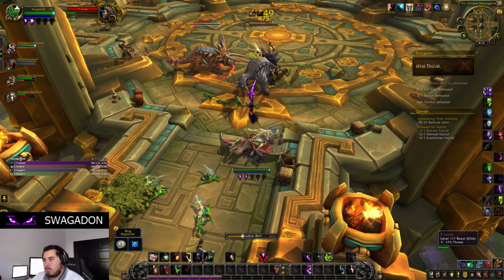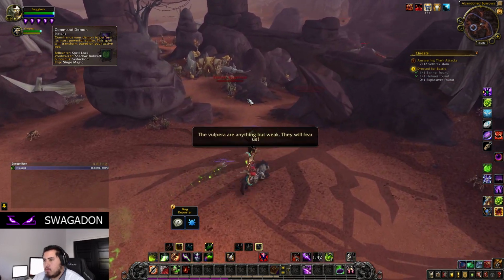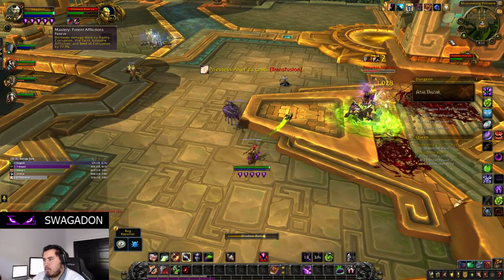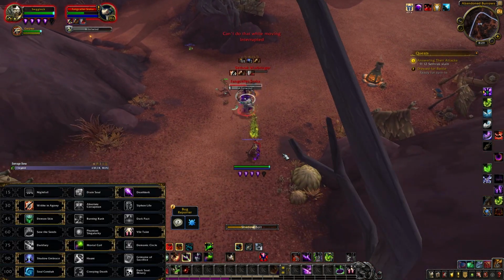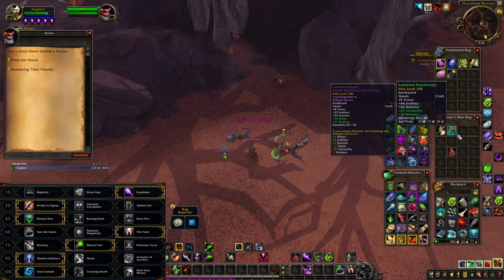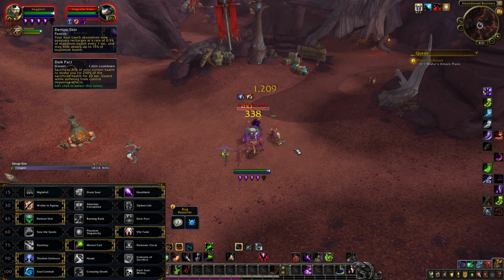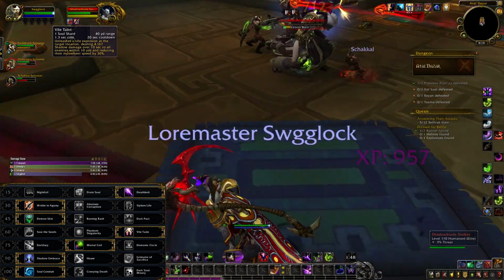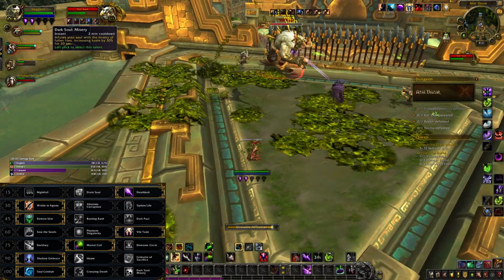Affliction Warlock First Look (WoW BfA Beta)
A high level first look at the Affliction Warlock changes for World of Warcraft: Battle for Azeroth on the beta test server.

Affliction Locks had a decent amount of ability pruning in their base spell book and nerfs throughout, but they still pump solid damage and some talent choices make the spec more fun to play (in my opinion) than in Legion.

Mana Changes:
Soulstone from 5% to 0%
Shadow Bolt from 6% to 2%
Corruption from 3% to 1%
Agony from 3% to 1%
Fear from 10% to 15%
Create Healthstone from 5% to 2%
Eye of Kilrogg from 4% to 3%
Banish from 2.5% to 1.5%
Ritual of Summoning from 4% to 5%
Unending Resolve from 10% to 2%
Enslave Demon from 5% to 2%
Create Soulwell from 10% to 5%
Demonic Gateway from 10% to 20%